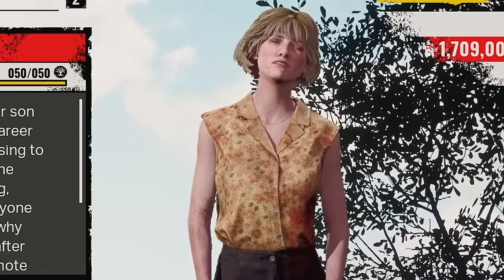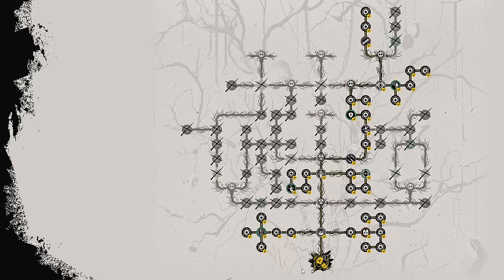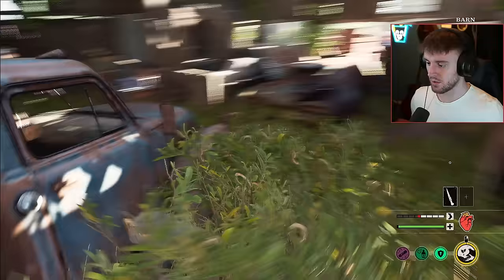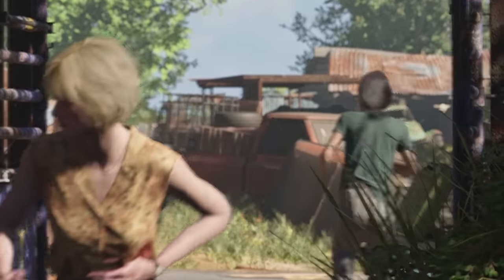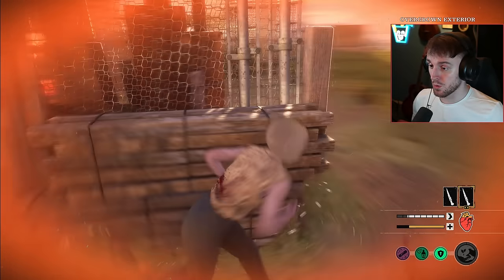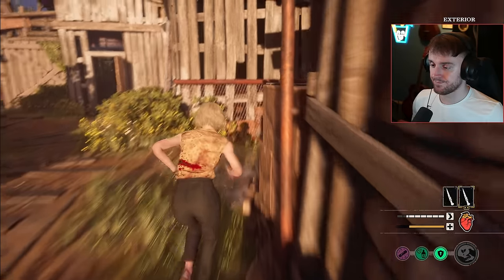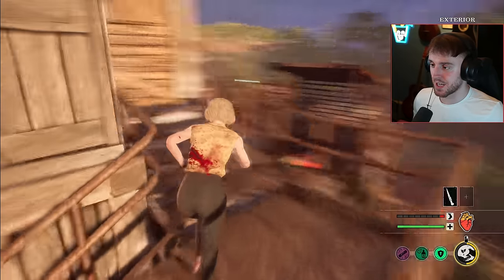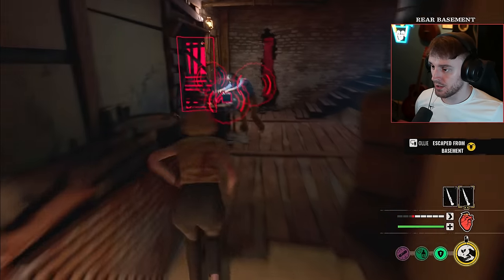LVL 3 Virginia Is A NIGHTMARE TO PLAY Against | The Texas Chainsaw Massacre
The BRAND NEW Texas Chainsaw Massacre victim is FINALLY HERE! Virginia has an INSANE ability where she can blind the family, allowing her to escape! Her powder is more lethal than Sissy herself!

Make sure to give it a try and let me know what you think of it in the comments. If you use different abilities, perks, attributes, skills, or grandpa abilities, also feel free to converse in the comment section, we're all here to help one another!

LVL 3 Virginia Is A NIGHTMARE TO PLAY Against In TCM | The Texas Chainsaw Massacre